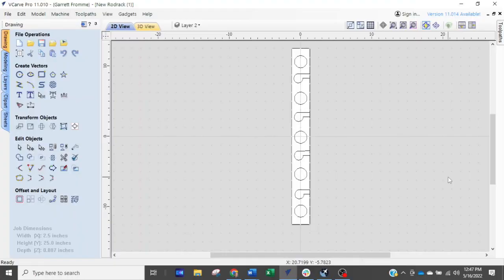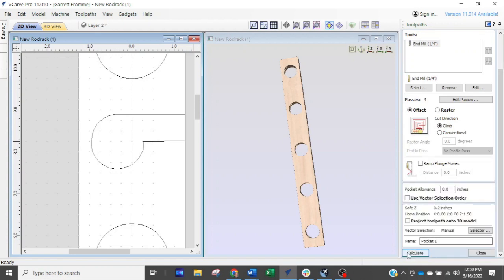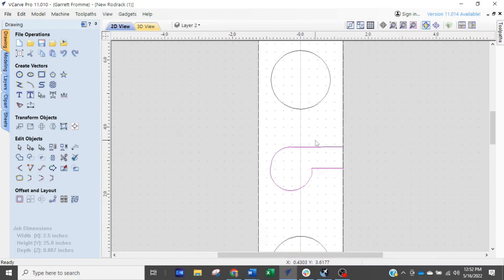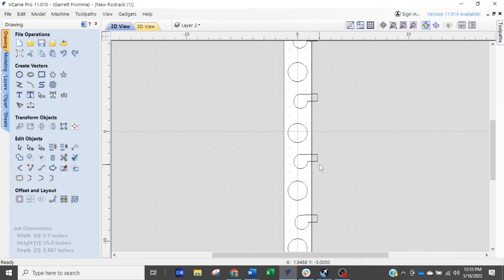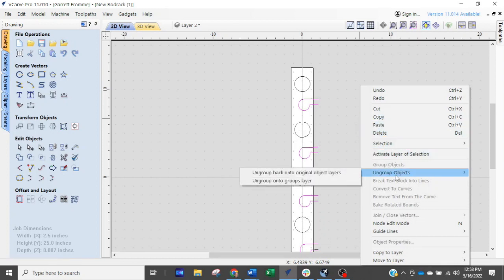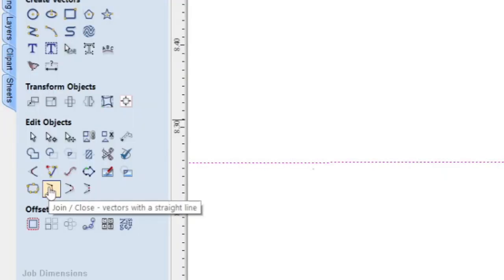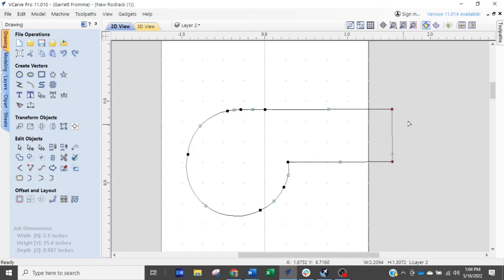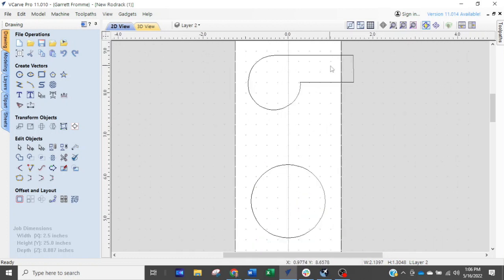Vectric - How To Close Vectors, Grouping and Join Vectors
This Vectric video tutorial (Vcarve Pro, Vcarve Desktop, Aspire, Cut3d Pro, Cut2D Desktop) covers how to close vectors that you can't seem to close.

90% of the time, vectors in the Vectric software can't be closed is when they are grouped. Even an individual item can be it's own group. When a vector is grouped, you cannot attach a line to it.

Here, you will learn how to ungroup vectors and use the join vectors feature.

→ Hearing protection (plugs don't work)